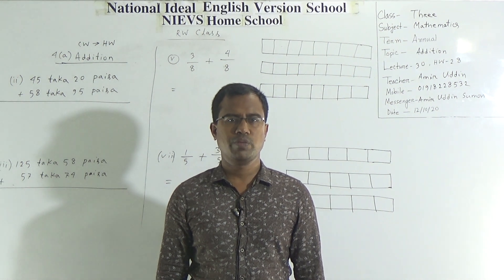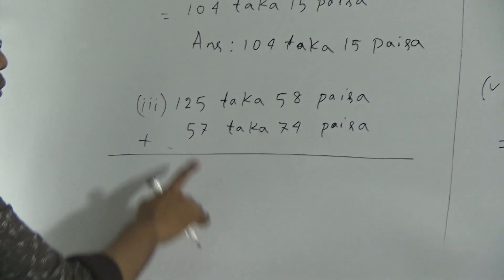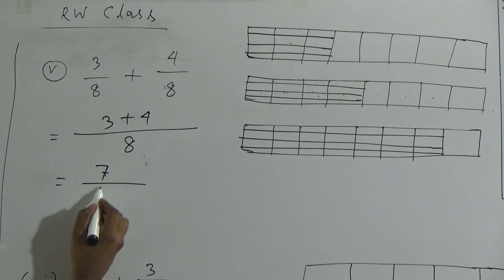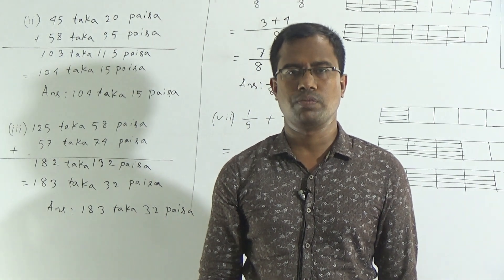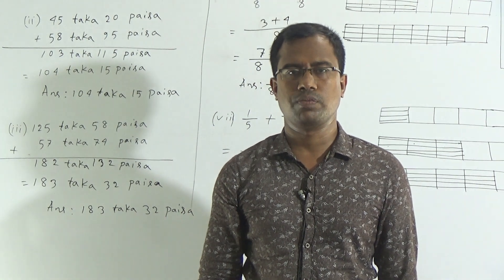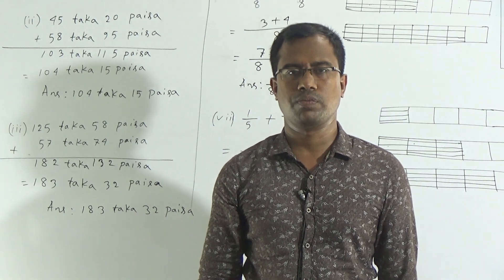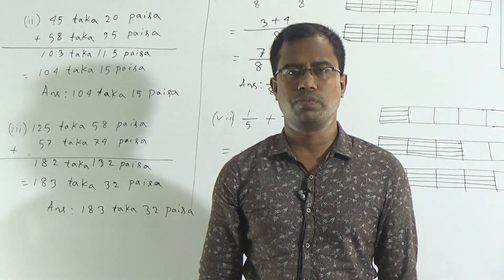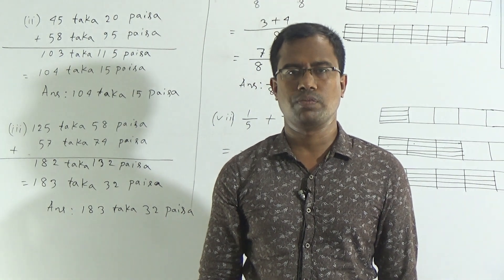Class: Three, Subject: Mathematics (Lecture: 30, H.W: 28), Topic: Addition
Annual Term
Class: Three
Subject: Mathematics (Lecture: 30, H.W: 28)
Topic: Addition